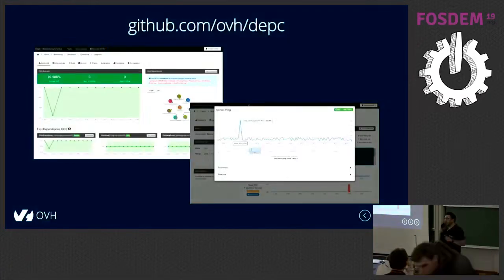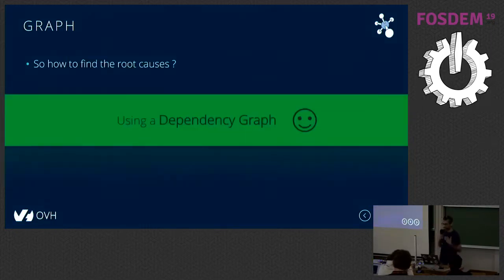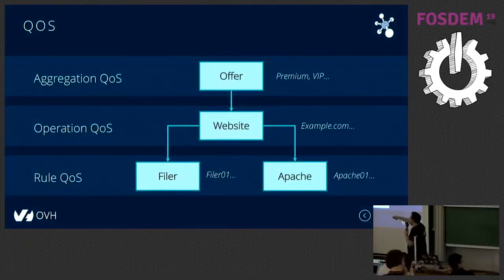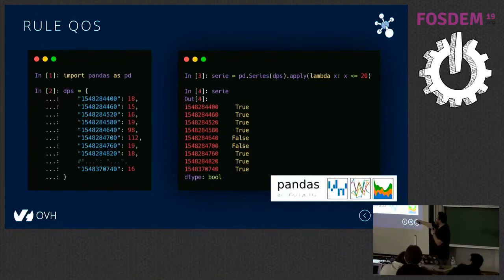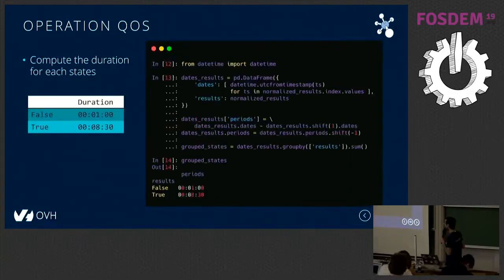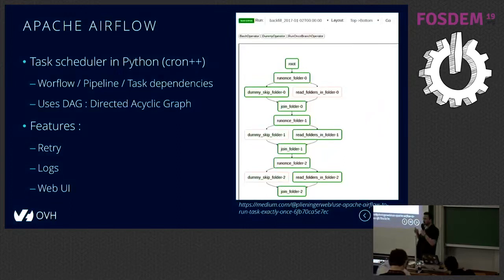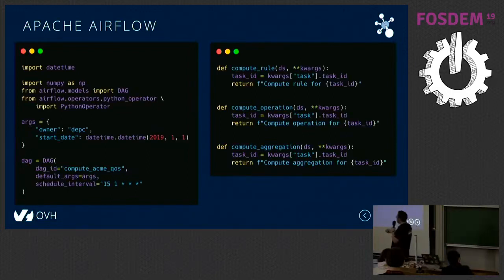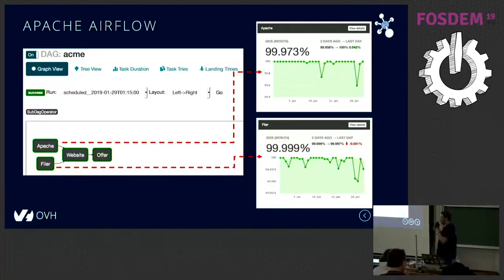Compute the QOS of your infrastructure with DEPC